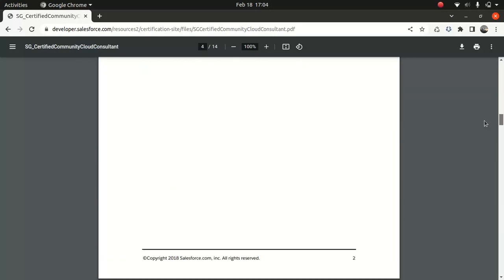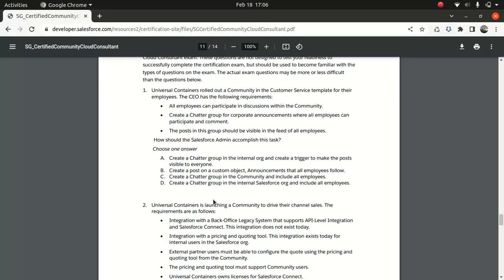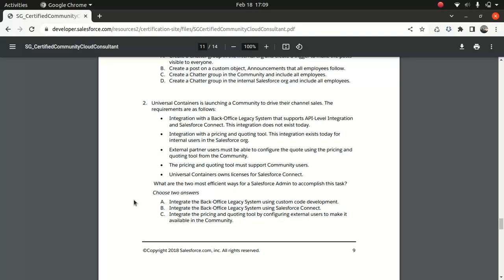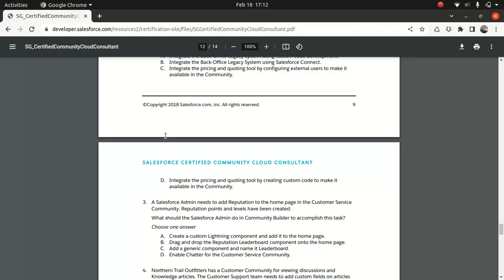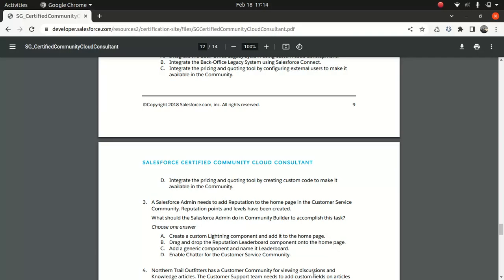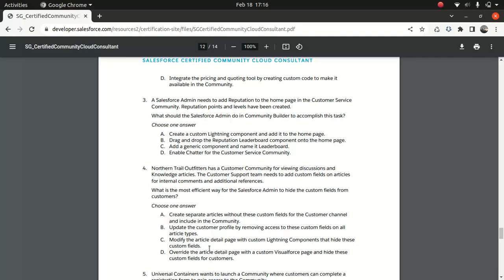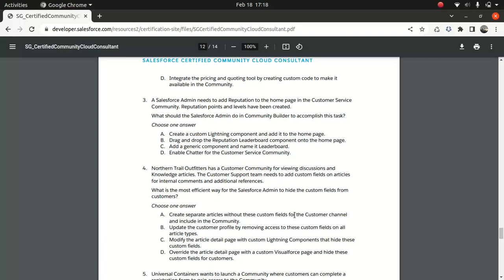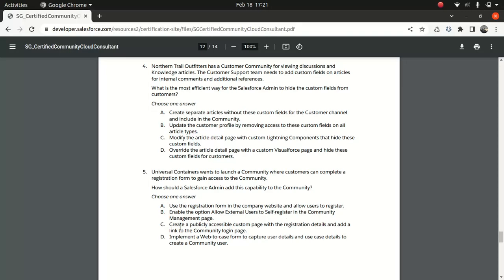Experience cloud consultant certification- Final conclusion